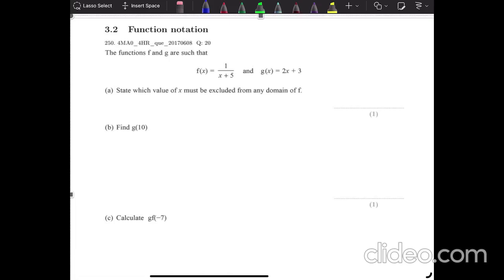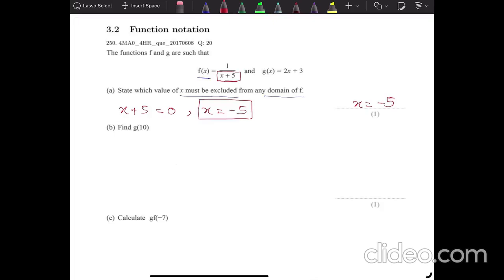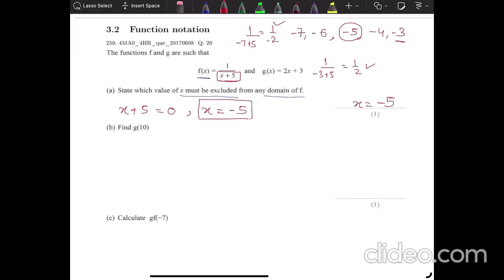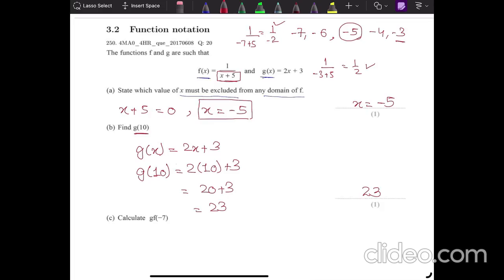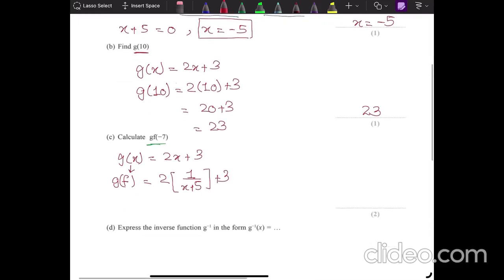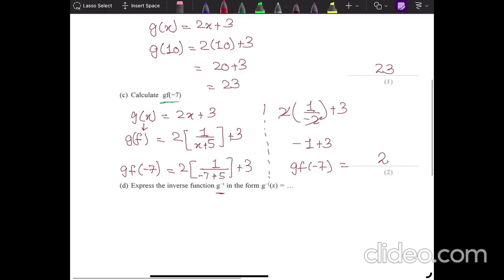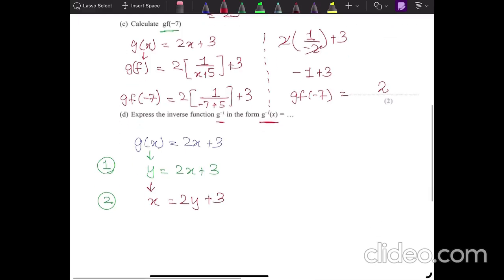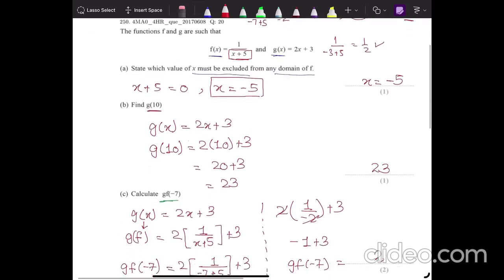Concept of Function, Composition of function, Inverse of function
Topic: Functions
Inverse of function
Composition of function
Evaluating domain of function